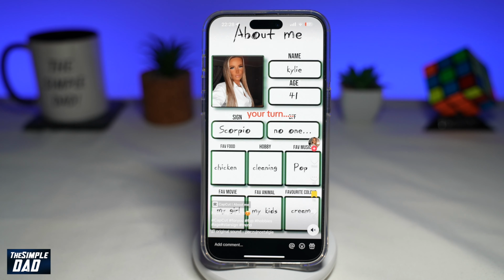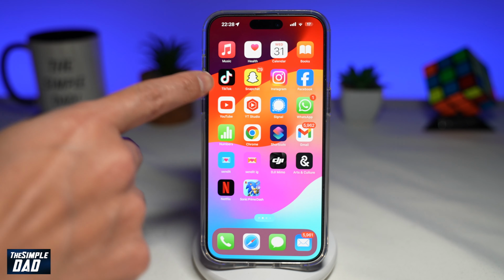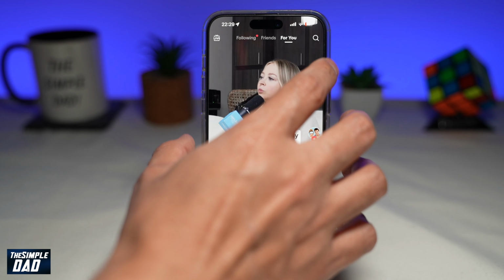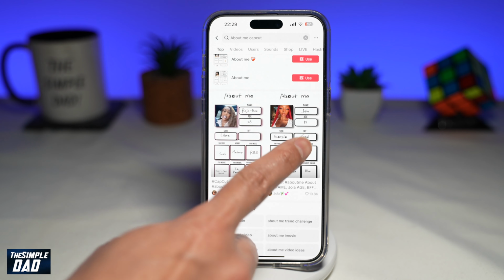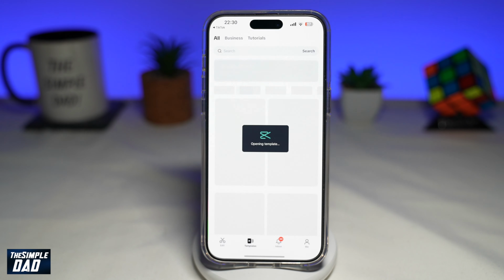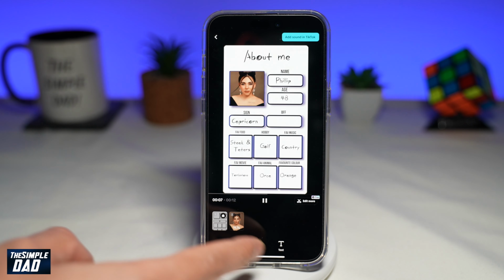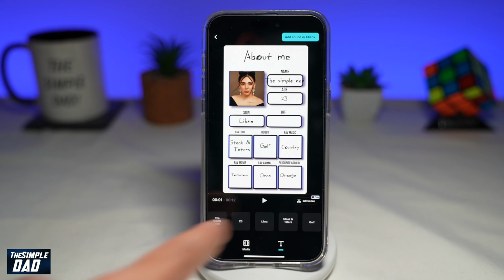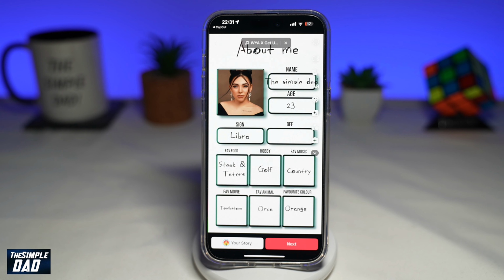How to Create About Me Trending Video on Tiktok Using Capcut Template (2024)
00:00 Intro
00:10 Like or no Like
00:20 How to Create About Me Trending Video on Tiktok Using Capcut Template